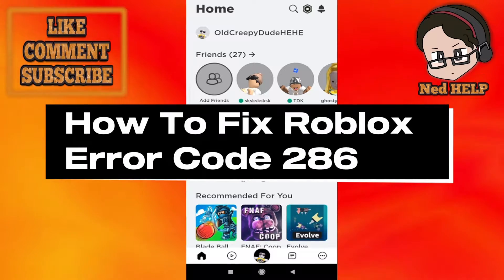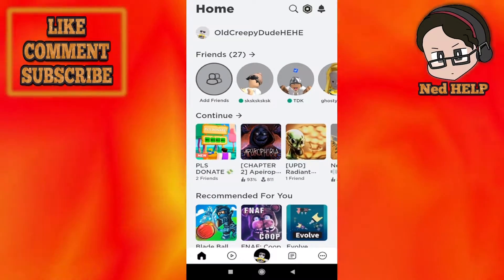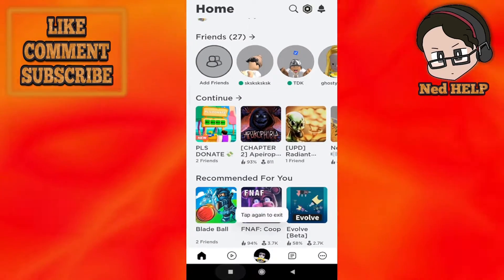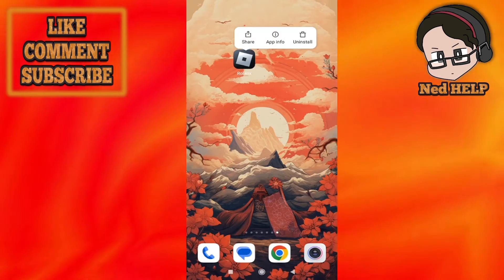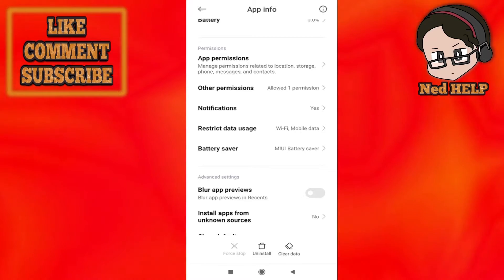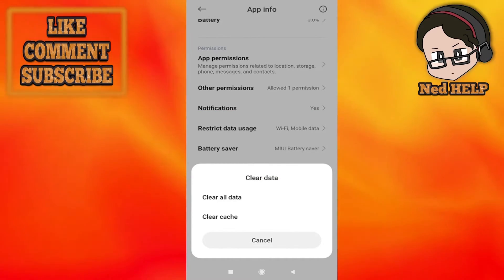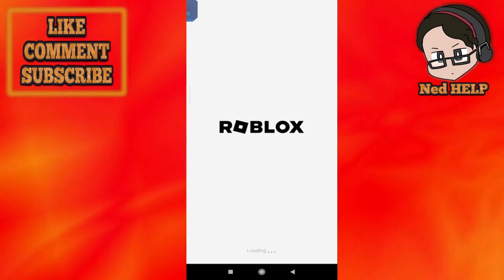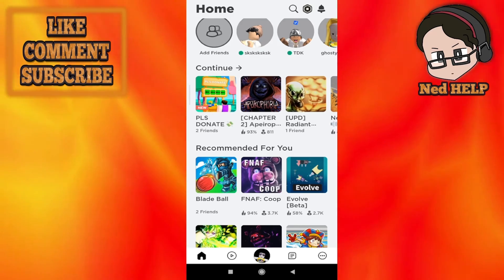How To Fix Roblox Error Code 286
In this video I show you how to fix Roblox Error Code: 286. If you get an error message saying "your device does not have enough memory to run this experience. Exit back to the app" when playing Roblox then this is the tutorial for you.